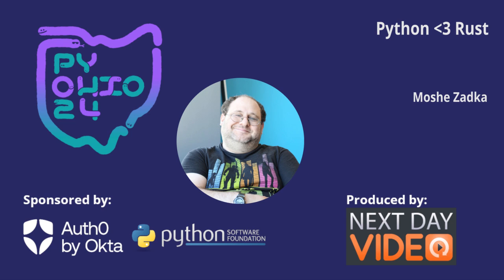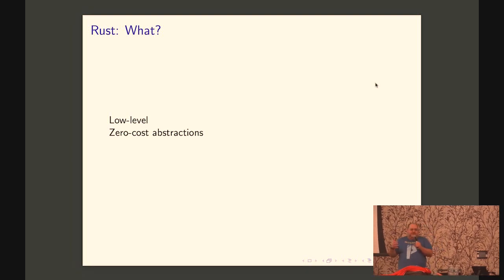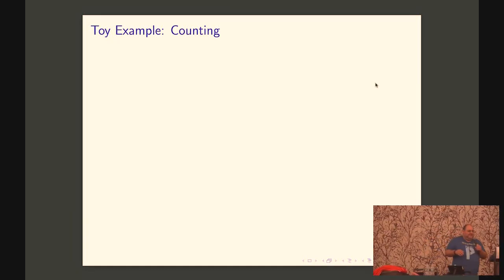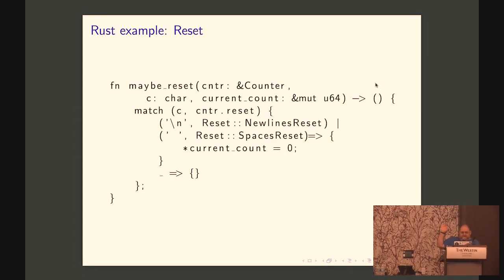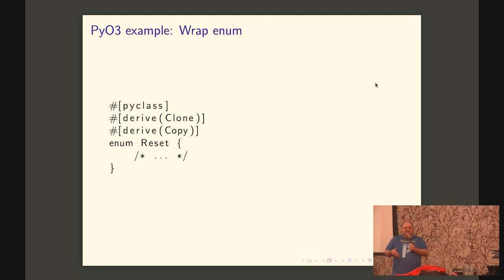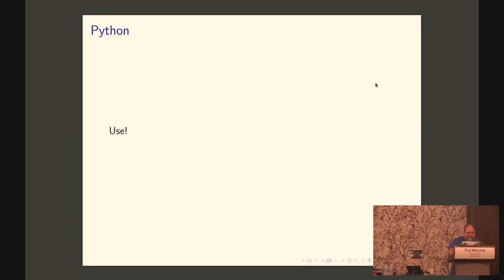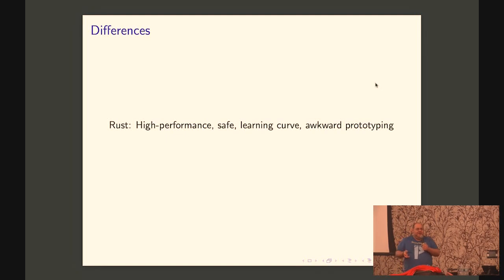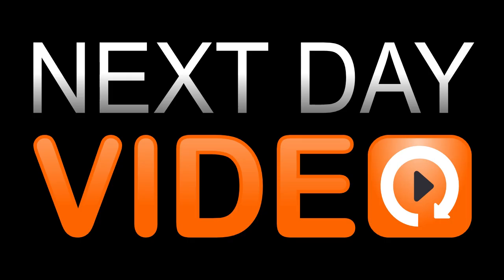"Python ‹3 Rust" - Moshe Zadka (PyOhio 2024)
Moshe Zadka

Python code can be sometimes slow, but is easy to iterate on and prototype in. Rust can be slower for iteration, but results in code that is both fast and safe. The two languages complement each other perfectly. The PyO3 framework bridges the gap in a way that avoids boilerplate. Learn how to use it to add a powerful tool for your toolbox!

The 17th annual PyOhio held July 27-28 in Cleveland, OH.

Founded in 2008, PyOhio is a free annual Python programming language community conference based in Ohio. Content ranges from beginner to advanced and is intended to be relevant to all types of Python users: students, software professionals, scientists, hobbyists, and anyone looking to learn more.

Sat Jul 27 14:15:00 2024 at Orchid West